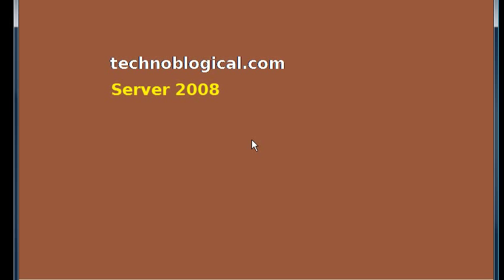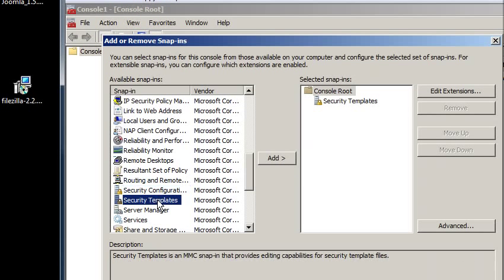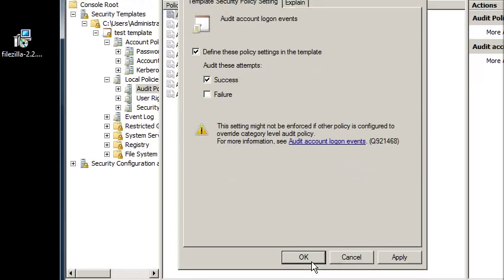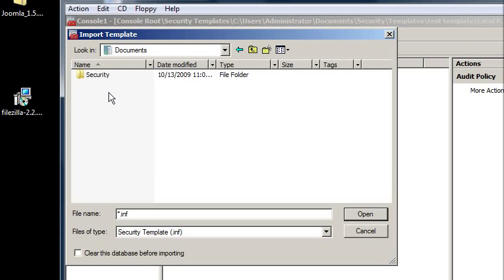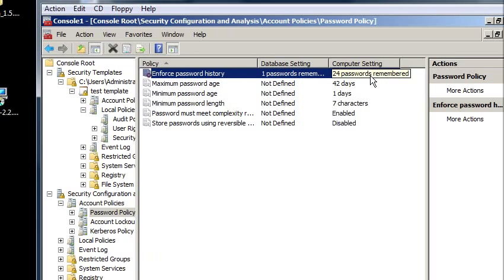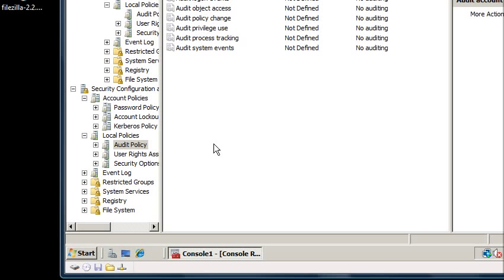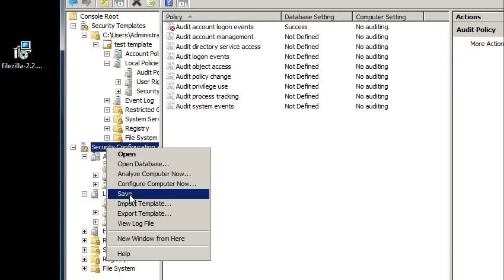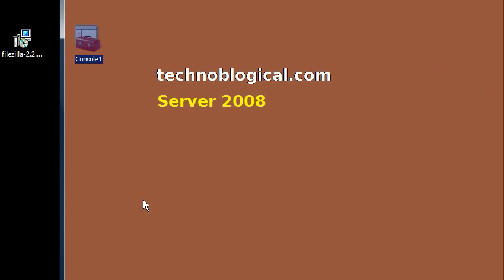Windows Server 2008: security template and analysis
The Security Template and Analysis Snap-in (MMC) allows you to compare a security template and the current computer's security policy. It will make a database to show the difference and then allow you to decide if you want to import the settings from the template into the current local settings. It shows an X where the template conflicts with the local policy. I perform this on Server 2008, but it is available on Server 2000, 2003, Microsoft Windows XP,  Vista, and 7.